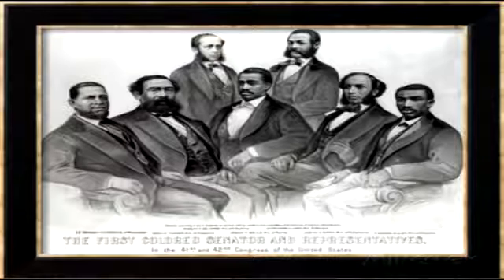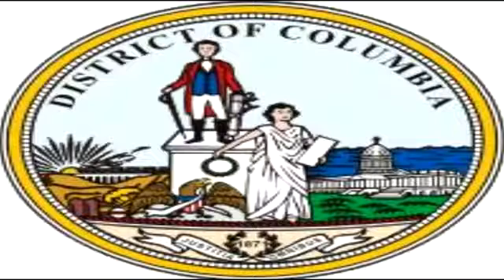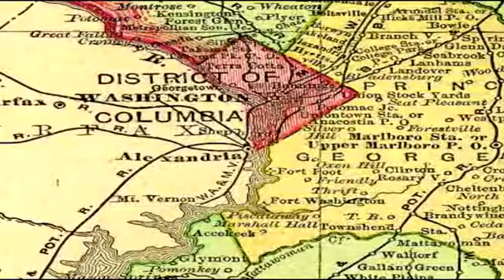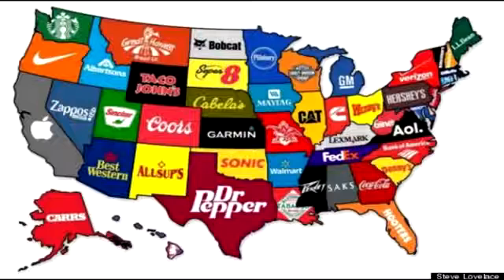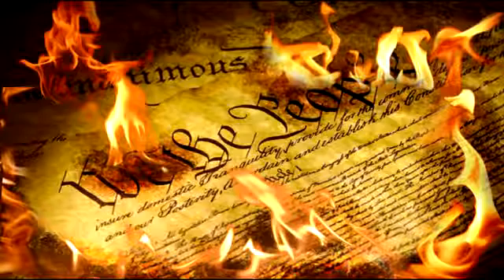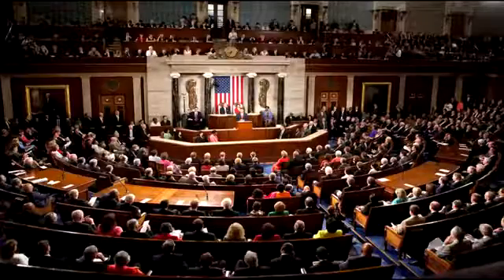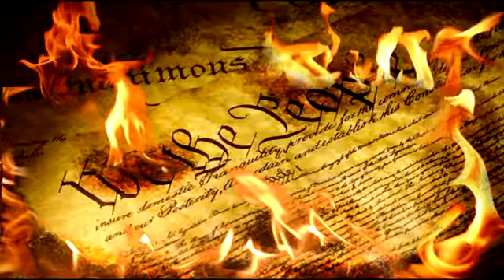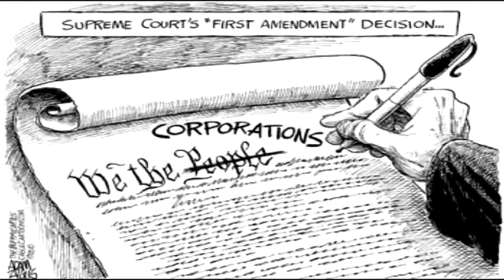Usa Is A Corporation What We Have Not Been Told America S History Корпорация США